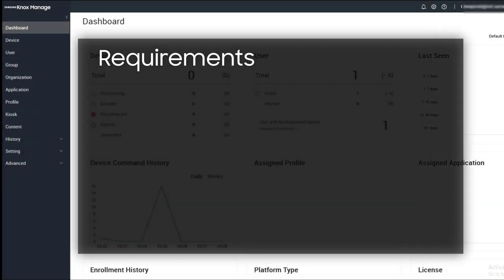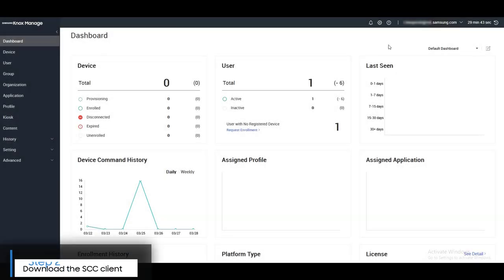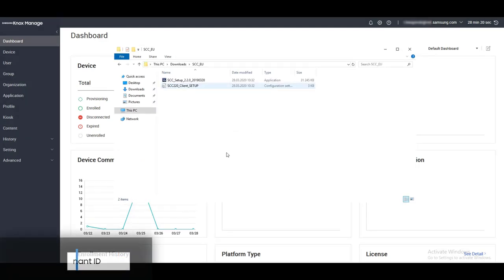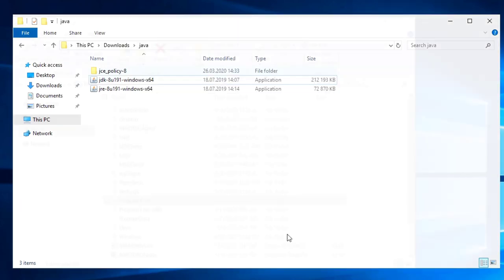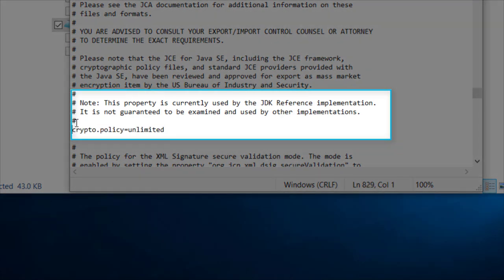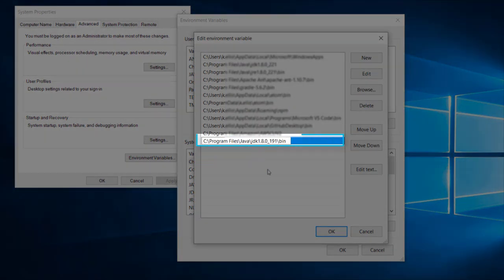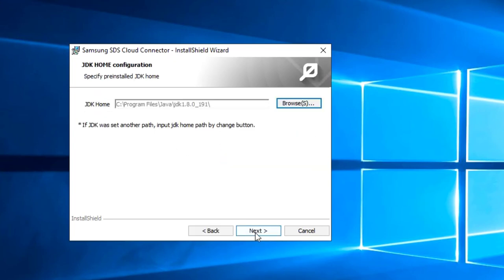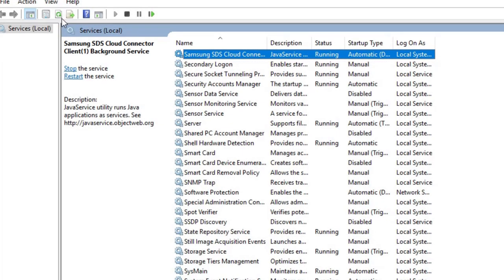Knox: Getting started with Samsung Cloud Connector for Knox Manage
See how easy it is to set up and configure the Samsung Cloud Connector client. This video walks you through the simple download and setup process.